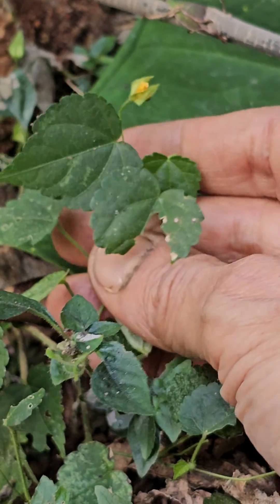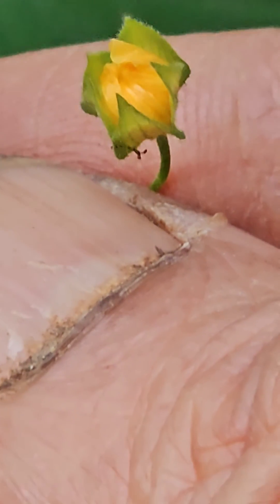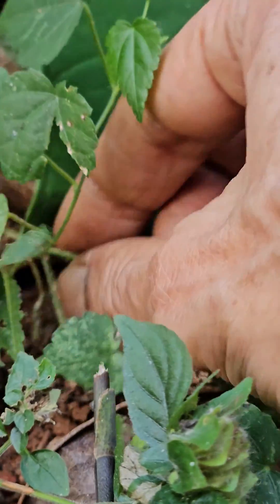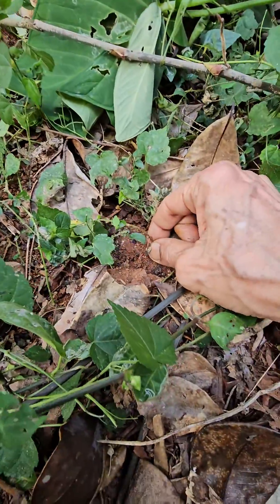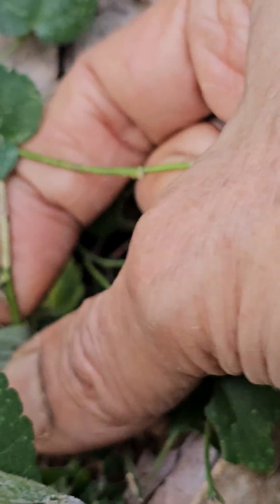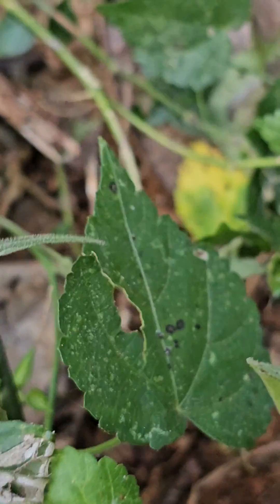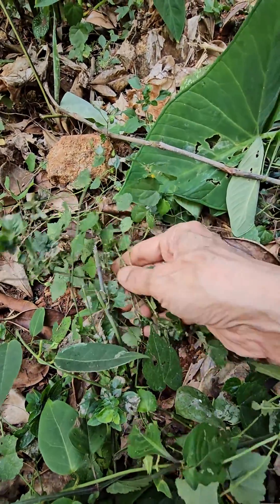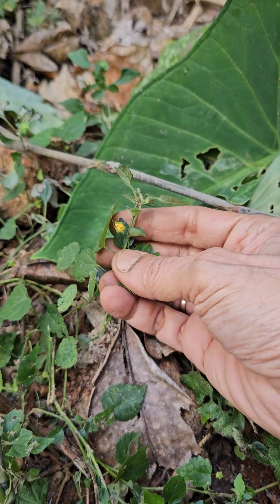Hibiscus or Sida?